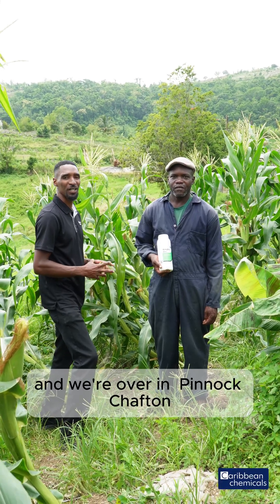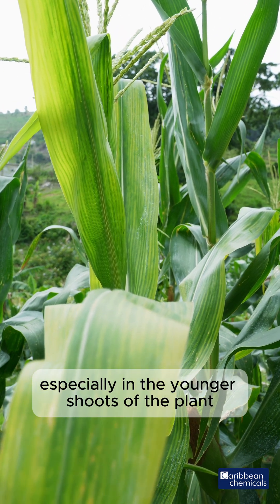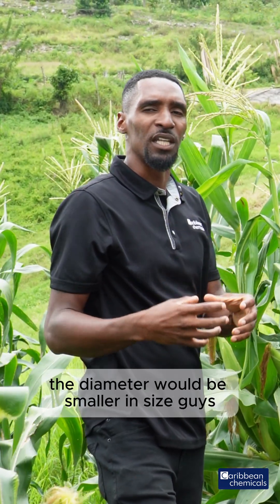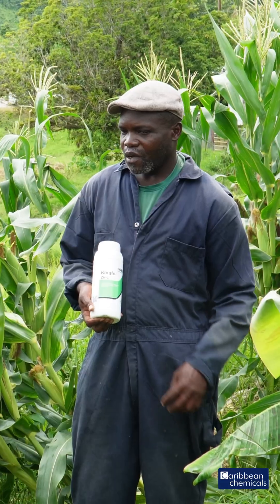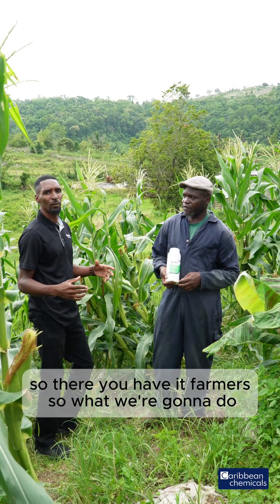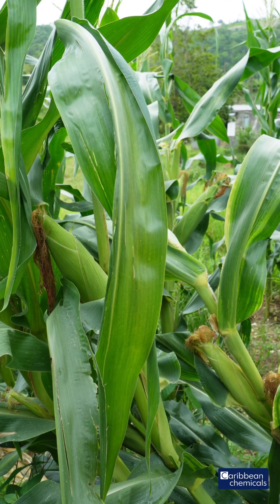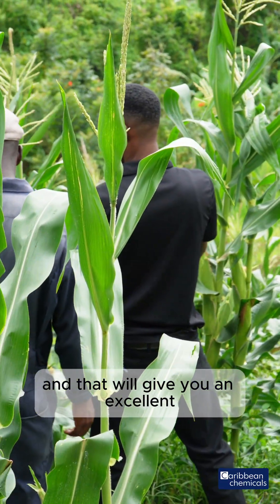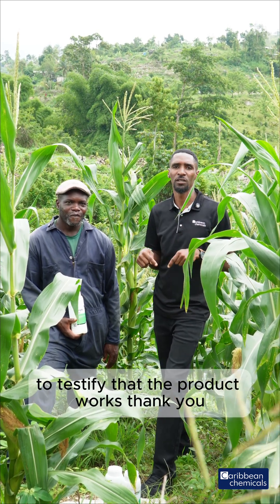KingFol Zinc in Corn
Beating Zinc Deficiency in Corn!
Farmer Rafael Sinclair shares how Omex Kingfol Zinc, with guidance from Agronomist Denver Green, transformed his corn field, delivering healthier plants and stronger yields.

✅ Corrects zinc deficiency
✅ Boosts crop growth
✅ Supports higher productivity

Real results, straight from the field. 🌱